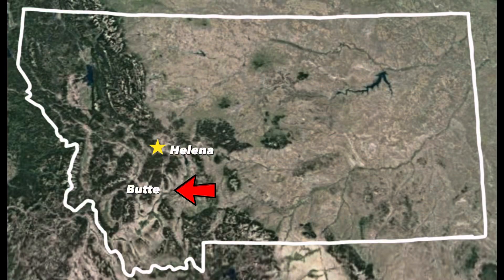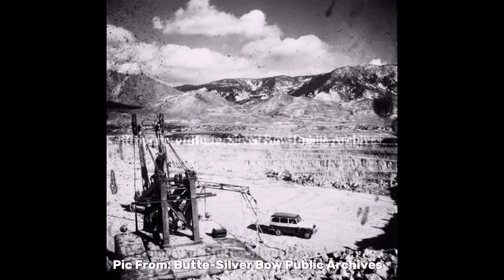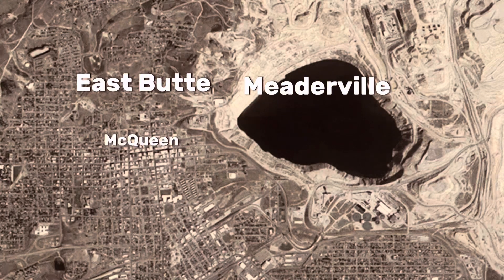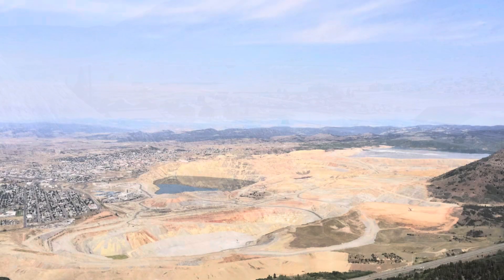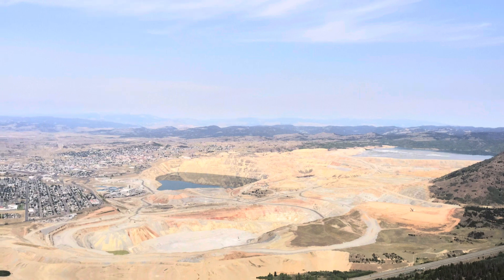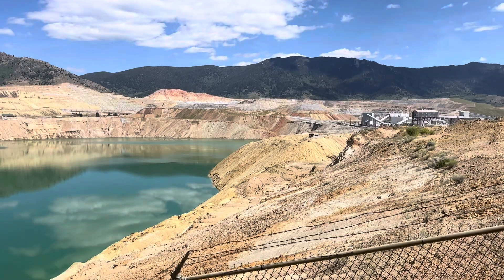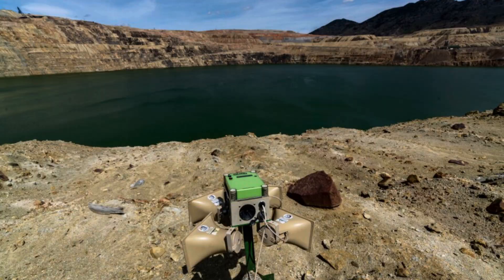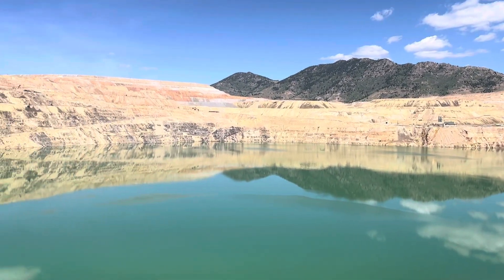The City with a GIANT *Toxic* Pit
In today’s video I will give you guys an overview of the history of the Berkeley Pit in Butte, Montana!

Overview (From Wikipedia): The Berkeley Pit is a former open pit copper mine in the western United States, located in Butte, Montana. It is one mile (1.6 km) long by one-half mile (800 m) wide, with an approximate depth of 1,780 feet (540 m). It is filled to a depth of about 900 feet (270 m) with water that is heavily acidic (2.5 pH level), about the acidity of Coca-Cola, lemon juice,or gastric acid. As a result, the pit is laden with heavy metals and dangerous chemicals that leach from the rock, including copper, arsenic, cadmium, zinc, and sulfuric acid.